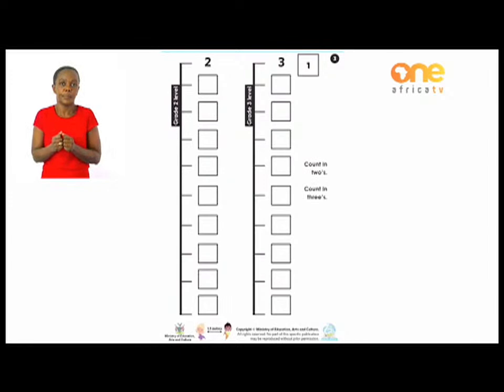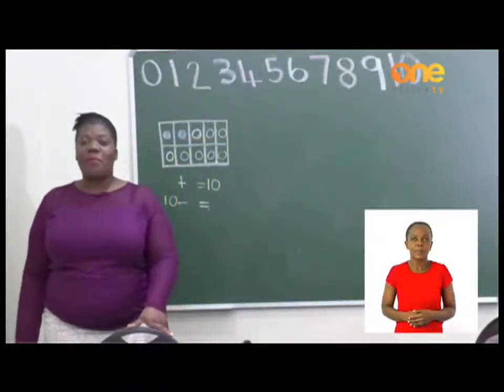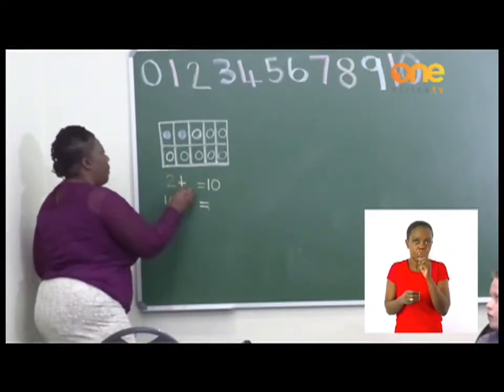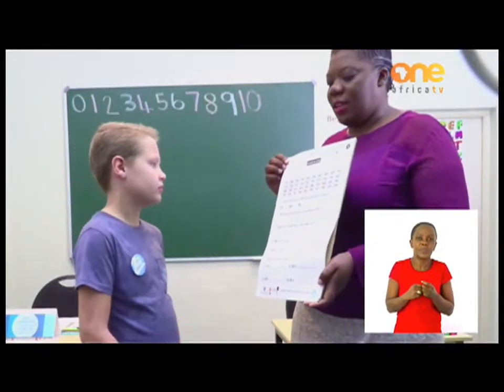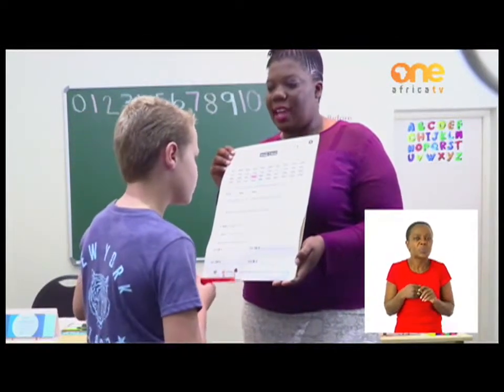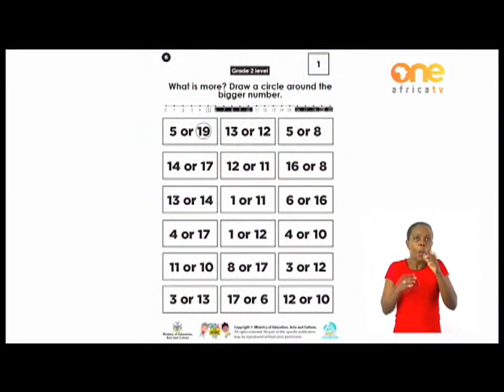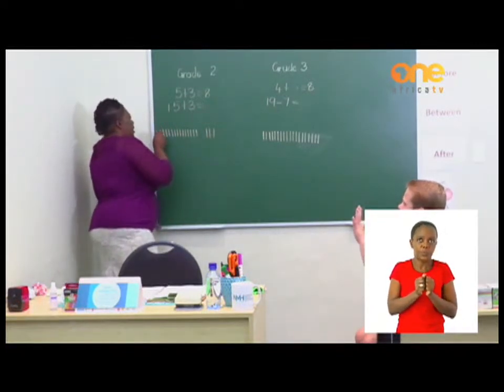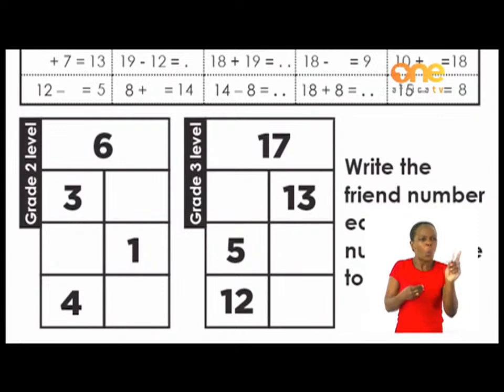LearnOnOne | Gr 2&3 | Maths (Additions & Subtractions)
LearnOnOne | Gr 2&3 | Maths (Additions & Subtractions) | Content by My Zone (NMH)